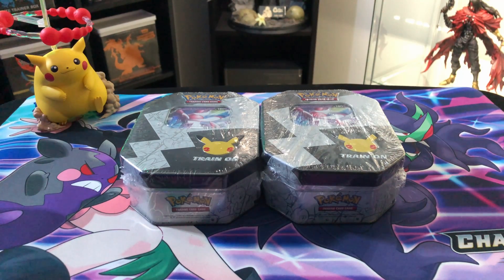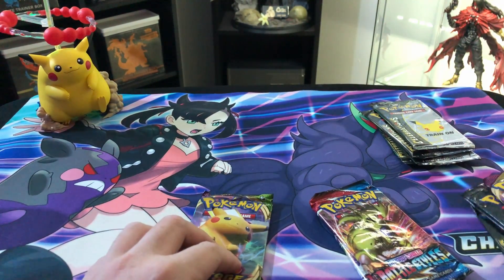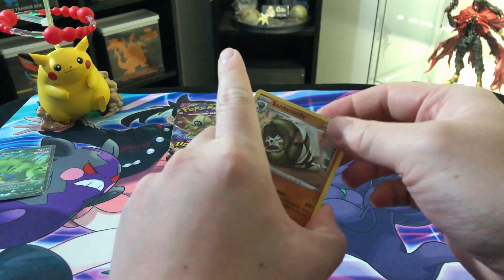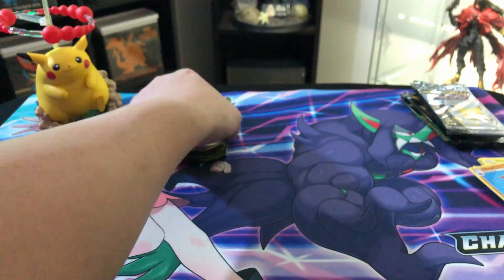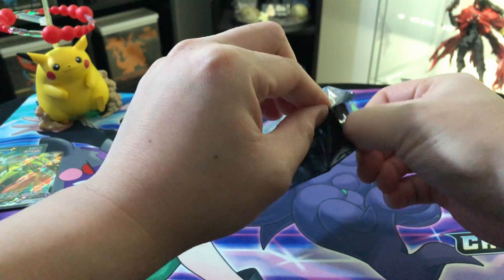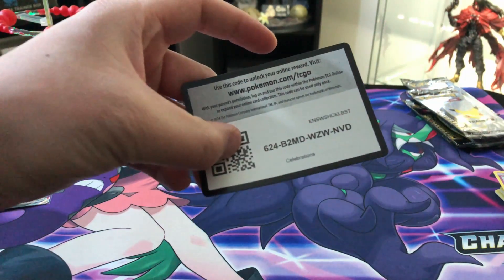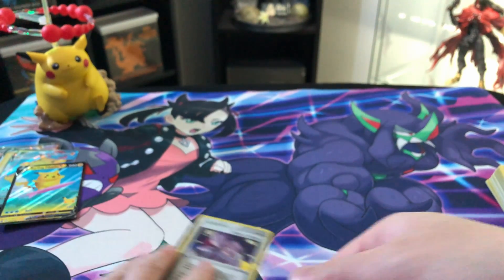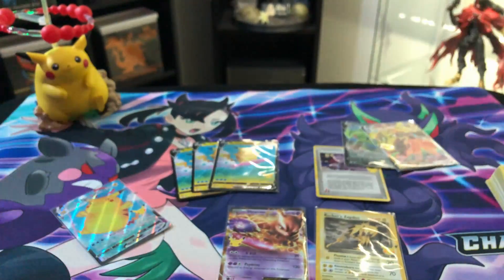Fun times with Celebration Tins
Hey everyone! It's been a while since I've opened up any Pokemon cards so I figured I would open these tins to satisfy my itchy hands.